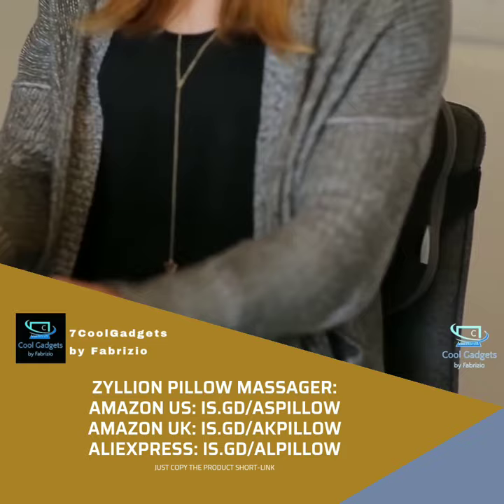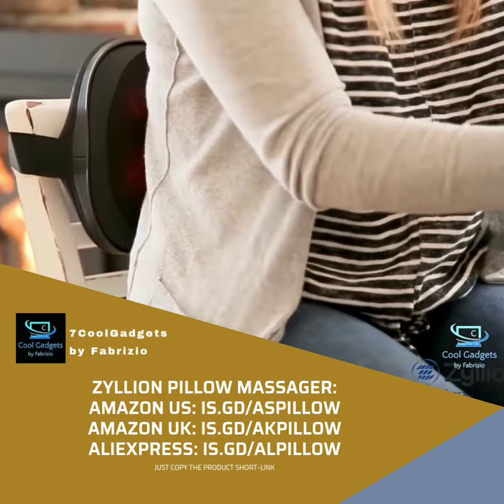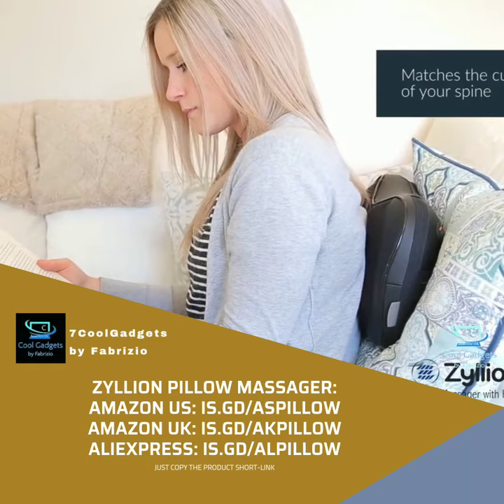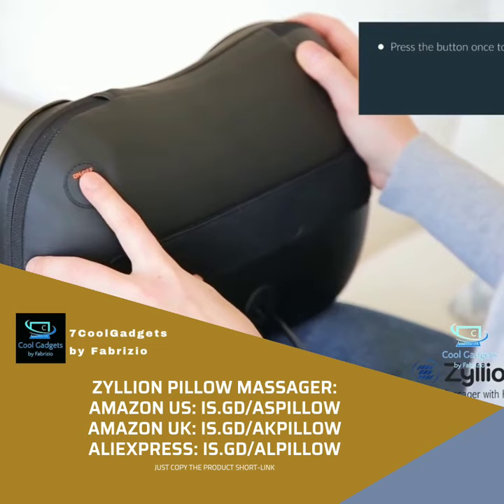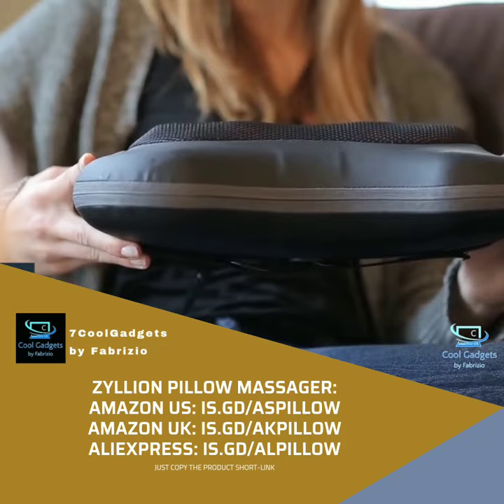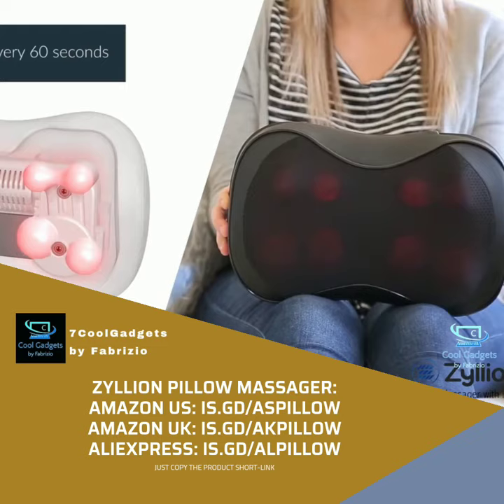Office/Home Pillow Massager | 7CoolGadgets by Fabrizio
Get your Shiatsu Pillow Massager below:

Amazon US: is.gd/aspillow
Amazon UK: is.gd/akpillow

is.gd/7coolgadgetslinks